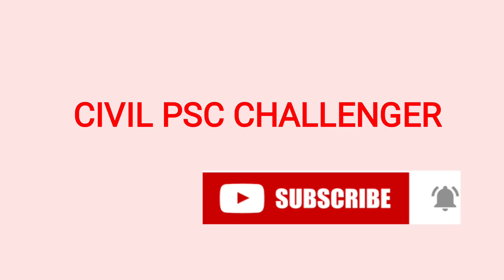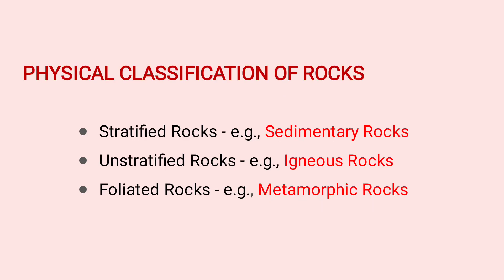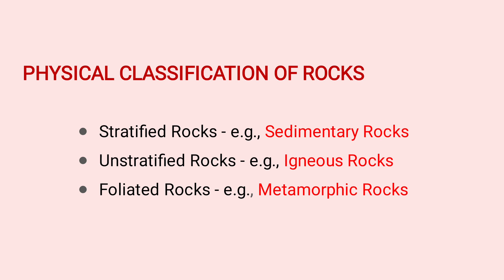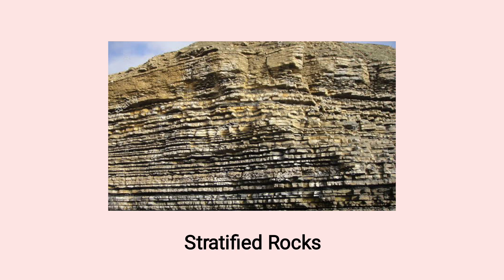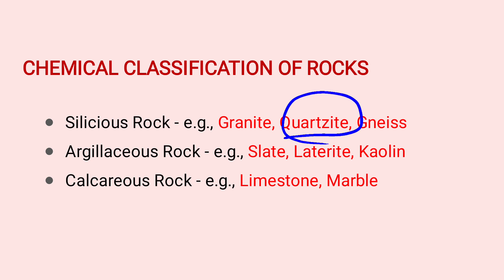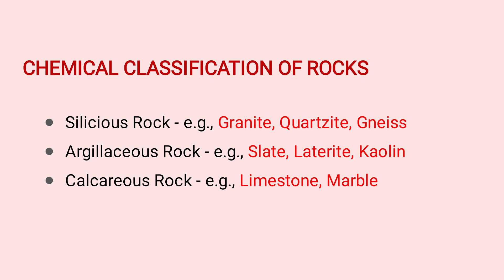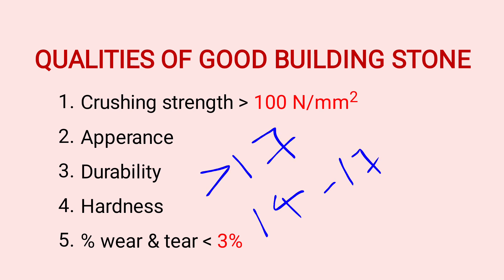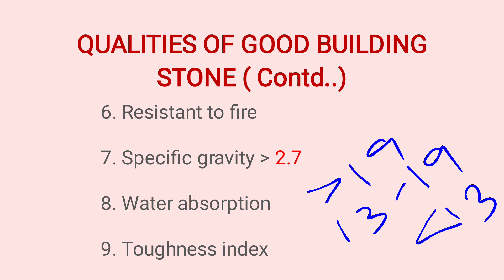Overseer exam preparation PART- 2...Malayalam 2020..✌️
This video is about overseer exam syllabus and preparation 2020..it includes content about building materials STONES.